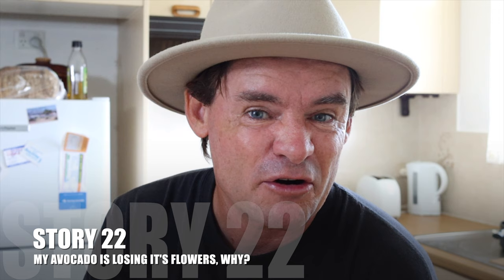My Avocado Tree is Losing Its Flowers WHY? (STORY 22)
My Avocado tree has now decided to start dropping and thinning its flowers for the next fruit set. The windy day has helped more flowers to drop off,  more than I would have liked.
But I know this tree will naturally thin it's flowers and fruits anyway.  It's still not a very old tree and over time it will become more productive.
The key here is to keep building the soil at its base so it stays healthy and productive in the future.
Lots of love to you all & stay safe
Marty